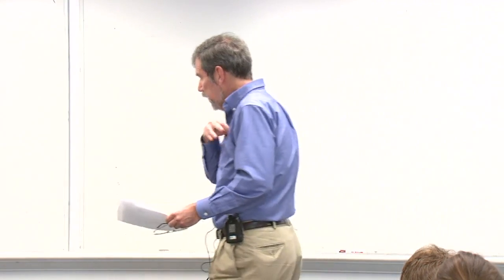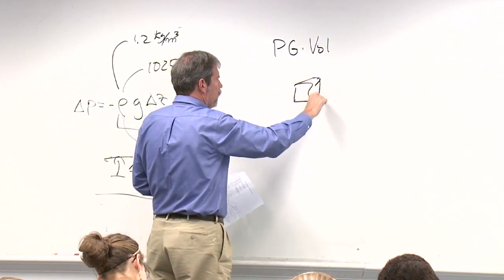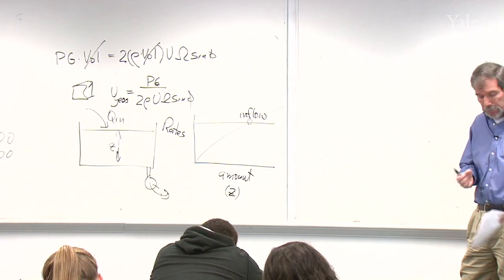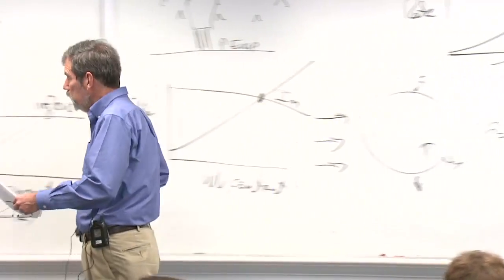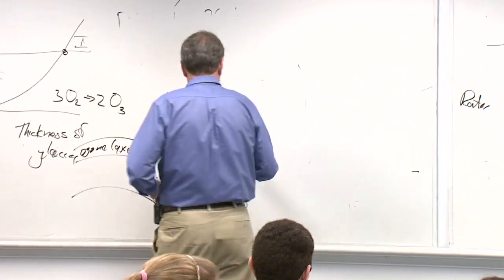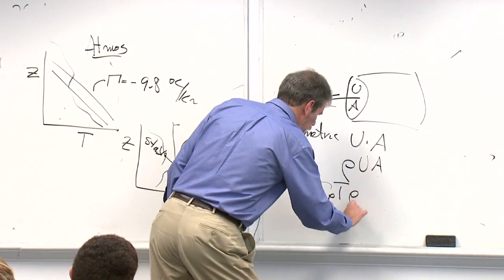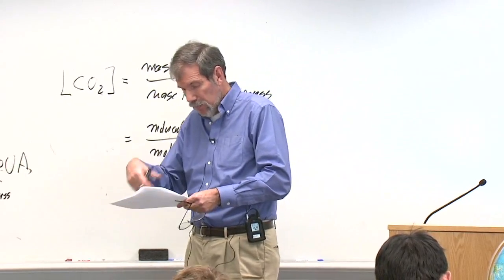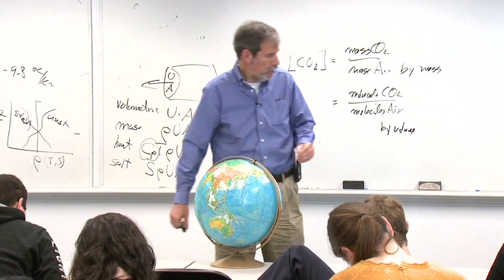35. Review and Overview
The Atmosphere, the Ocean and Environmental Change (GG 140)

The material covered throughout the course is reviewed.  Properties of air and water are discussed.  Hydrostatic balance is discussed as related to the atmosphere, ocean and solid earth.  Geostrophic balance is a force balance between the Coriolis force and the pressure gradient force, and applies to winds in the atmosphere as well as currents in the ocean.  Several examples of equilibrium states are reviewed.  Heat and mass are transported by fluid motion in the earth system through winds, ocean currents and rivers.  Mixing, dilution and concentration is discussed as related to ocean and atmosphere pollutants as well as salinity in the ocean.  Finally, symmetry between the northern and southern hemispheres is discussed, focusing on differences in land mass, Coriolis force and the seasons.

00:00 - Chapter 1. Overview of Course Material
09:00 - Chapter 2. Properties of Air and Water
13:40 - Chapter 3. Physical Balances
17:47 - Chapter 4. Equilibrium States
26:01 - Chapter 5. Static Stability
28:18 - Chapter 6. Transport of Heat and Mass
29:57 - Chapter 7. Mixing, Dilution and Concentration
31:47 - Chapter 8. Symmetry between the Hemispheres